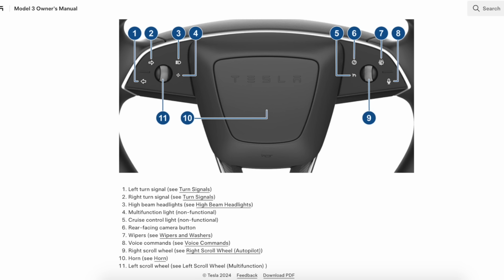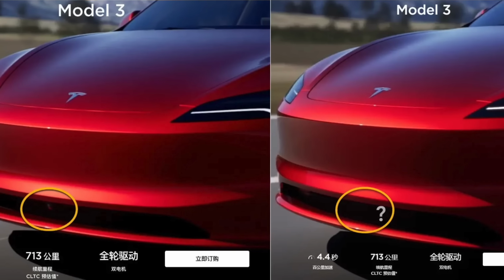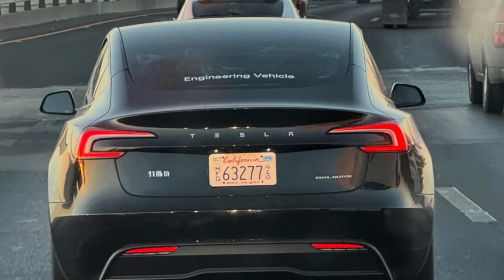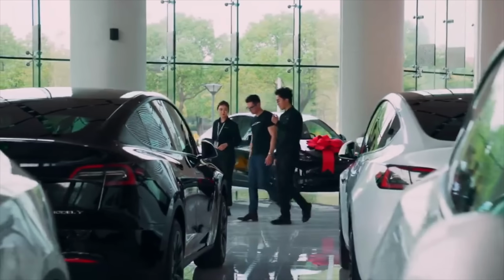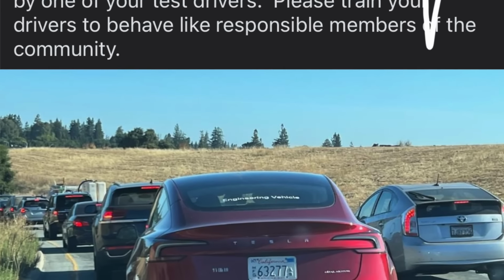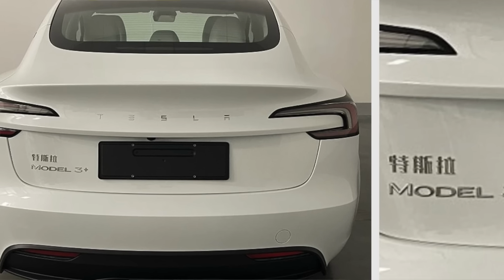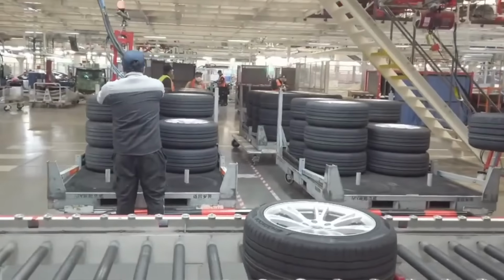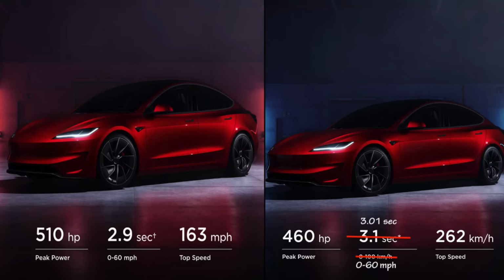Tesla Model 3 China Longer Wheelbase Variant Testing In California | Here We Go Again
Recent spottings of a new China made model 3 driving around in California, indicates that they could be testing new suspension, comfort and features on this variant that could eventually make its way to the US made Model 3 as well

⚠️Tesla products that I’ve used and recommend

Screen Protector Model 3/Y

Tesla Model Y Sunshade Roof

8PCS Floor Mats for 2024 Tesla Highland

Tesla Magsafe Phone Mount

2024 Model 3 Center Console Organizer Tray